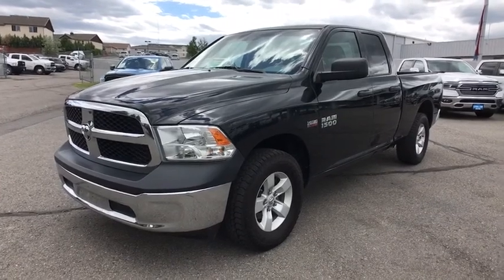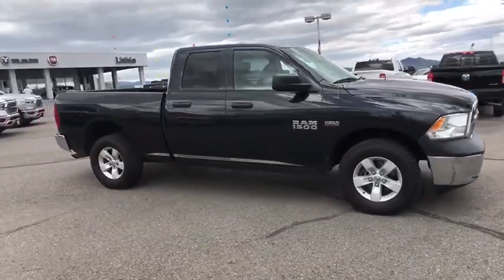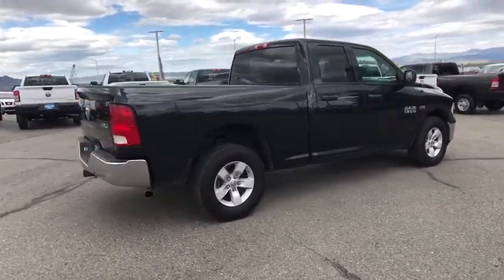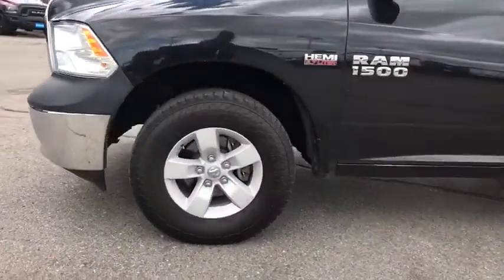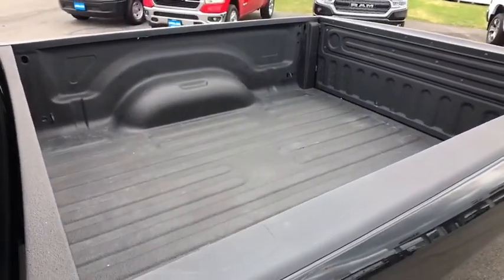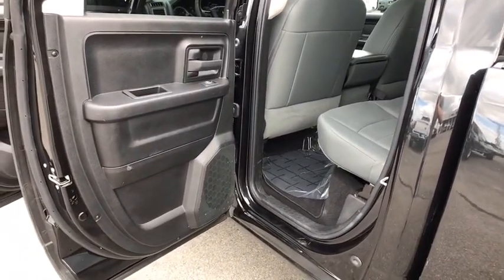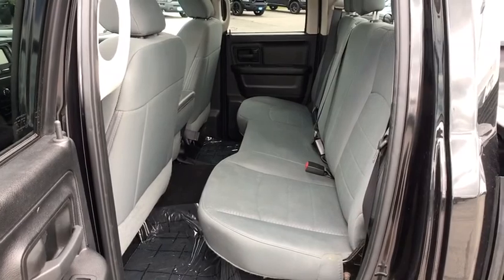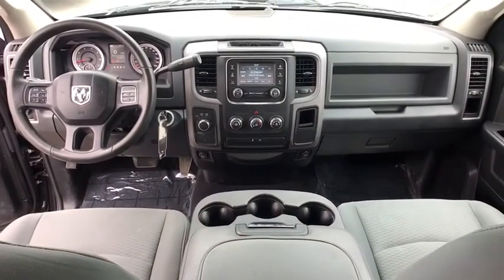2016 Ram 1500 Helena, Missoula, Great Falls, Butte, Bozeman, MT GS181421P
Used 2016 Ram 1500 available in Helena, Montana at Lithia Chrysler Dodge Jeep Ram Fiat of Helena. Servicing the Missoula, Great Falls, Butte, Bozeman, MT area.
2016 Ram 1500 4WD Quad Cab 140.5 Express - Stock#: GS181421P - VIN#: 1C6RR7FT9GS181421

3401 US Highway 12 E

FUEL EFFICIENT 23 MPG Hwy/16 MPG City! Brilliant Black Crystal Pearl Coat exterior Express trim. CARFAX 1-Owner GREAT MILES 51486! Flex Fuel iPod/MP3 Input Aluminum Wheels 4x4. READ MORE! KEY FEATURES INCLUDE: Flex Fuel iPod/MP3 Input. MP3 Player 4x4 Aluminum Wheels Privacy Glass Child Safety Locks Heated Mirrors Electronic Stability Control. EXPERTS RAVE: Edmunds.com explains The 2016 Ram 1500 is a top contender in the full-size pickup segment thanks to a winning combination of strong powertrains a smooth ride and a well-trimmed cabin.. Great Gas Mileage: 23 MPG Hwy. AutoCheck One Owner VISIT US TODAY: Lithia Chrysler Jeep Dodge of Helena located at 3401 US Highway 12 EAST Helena Montana is happy to tell you that weve been serving the Great Falls Butte and Bozeman area for longer than many of you might have owned your current car. With those years comes invaluable expertise which we put to your advantage. Were not just talking acumen on new RAM Dodge Jeep and Chrysler models but used cars service and auto repairs and perhaps most importantly - financing. Price does not include title license or dealer doc fees. Price contains all applicable dealer incentives and non-limited factory rebates. You may qualify for additional rebates; see dealer for details.